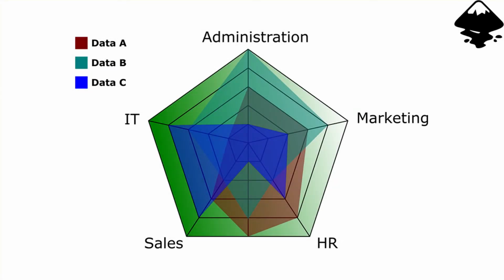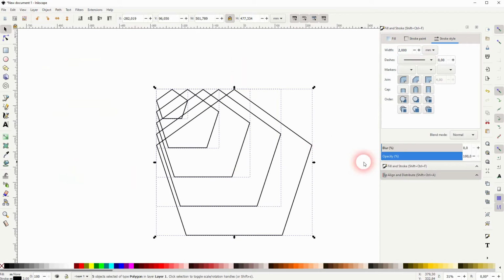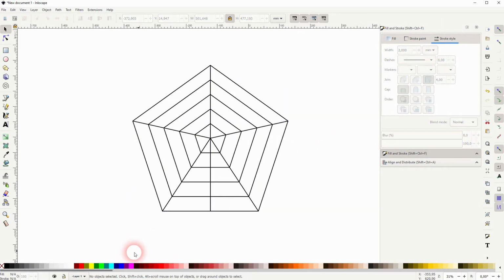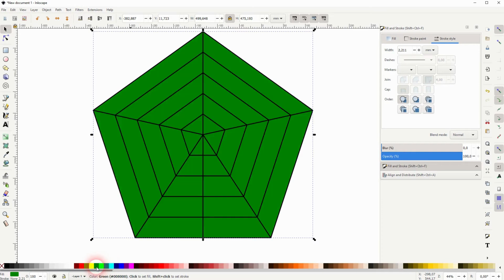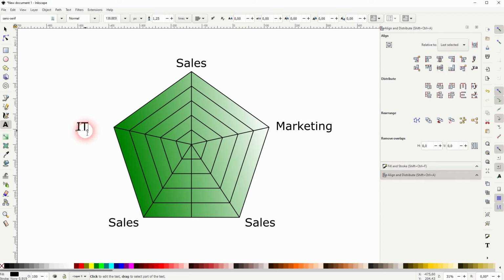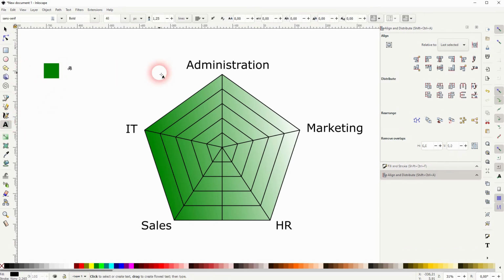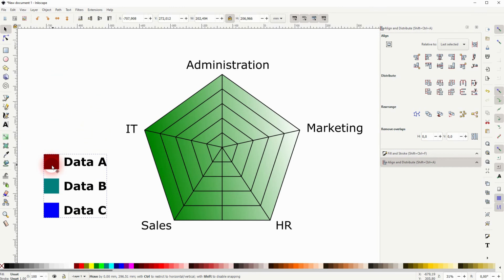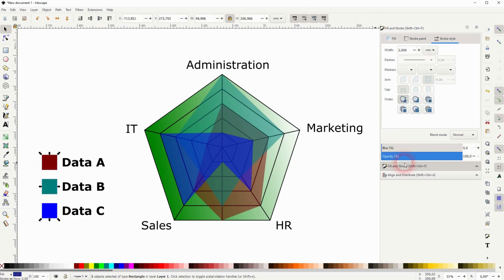How to create a radar plot graph in Inkscape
In this tutorial I'll show you how to create a radar plot graph in Inkscape.